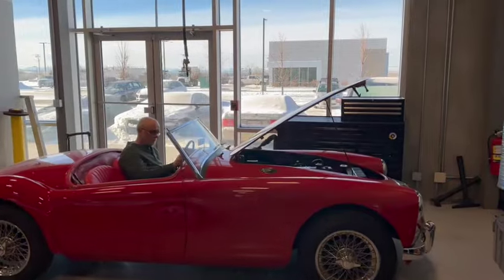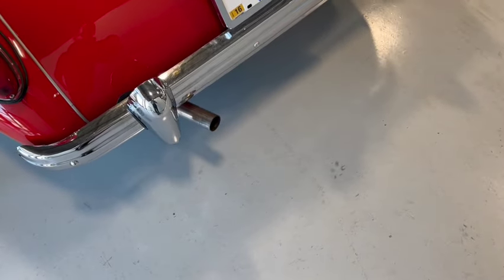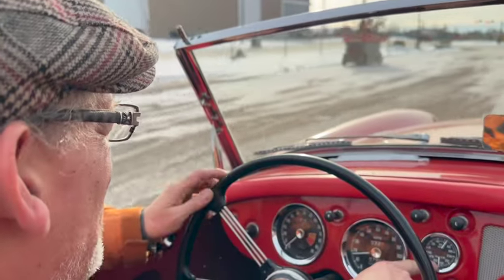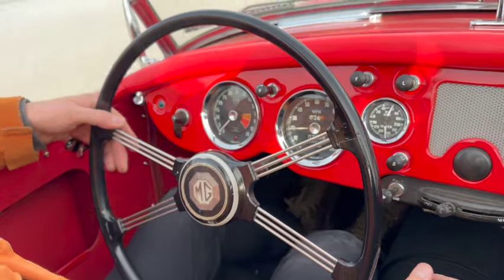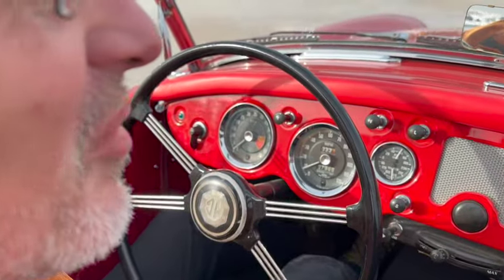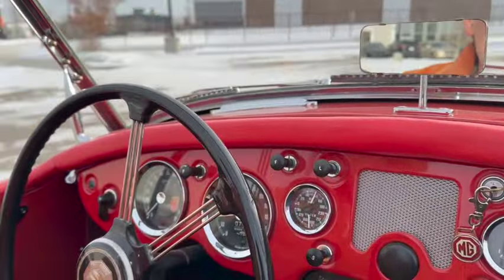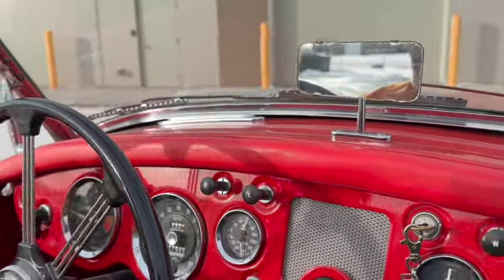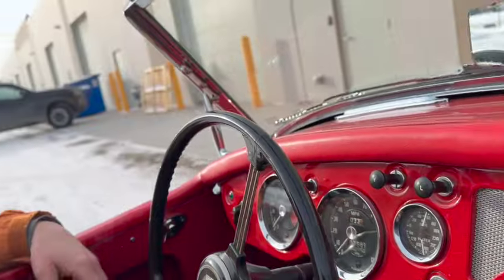1956 MGA Start Up And Drive: Bring A Trailer Preview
Lawrence Romanosky and Dale Walmsley take the 1956 MGA for a short winter's drive.